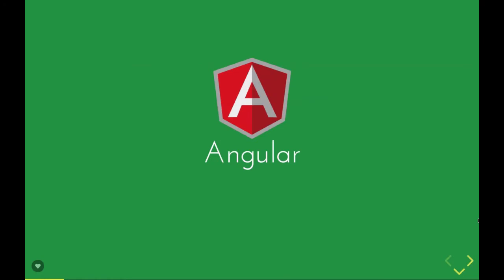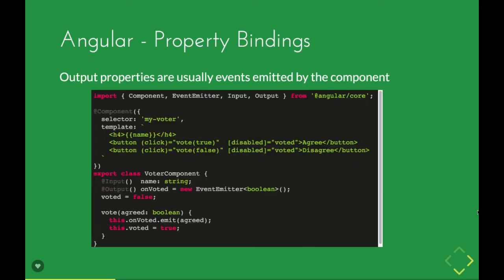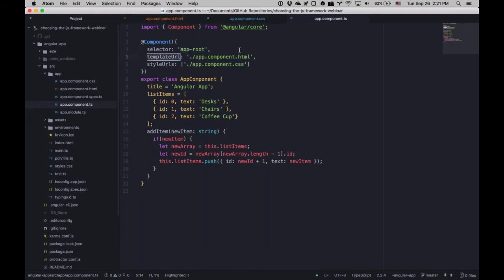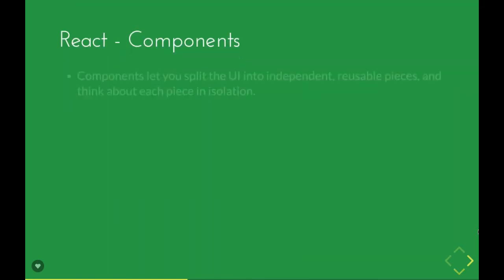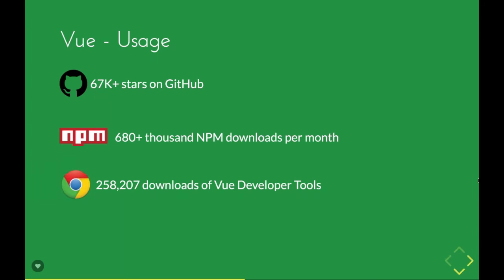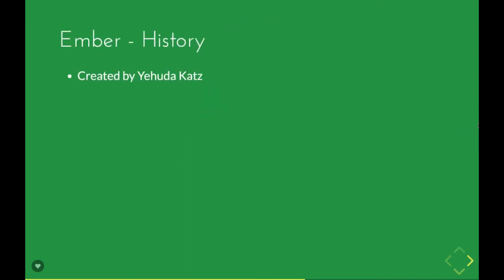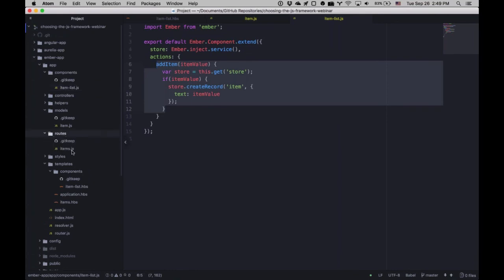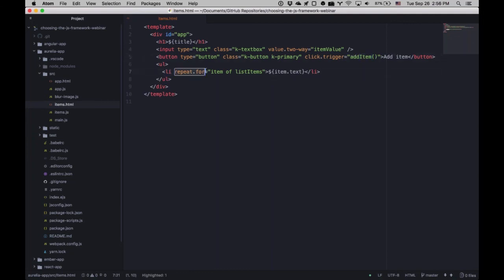How to Choose the Right JavaScript Framework for Your Next Enterprise App (Angular, Vue, React)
Are you considering the best set of JavaScript frameworks for your next project? Are the frameworks on your list stable enough for a production environment? Will they stick around long enough to be reliable for your enterprise-grade app?

Join industry expert Carl Bergenhem as he:
- Presents key considerations in making framework decisions
- Reviews code and architecture preferences for the popular Angular, React, Vue, Ember and Aurelia JavaScript frameworks
- Showcases the reasons for choosing one framework over the other

Make sure to also check our “All Things Angular”